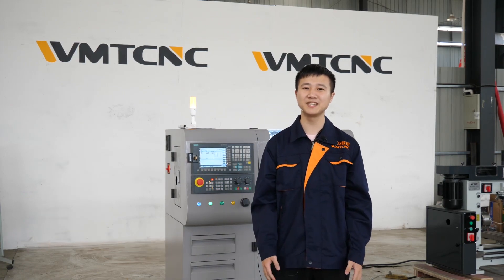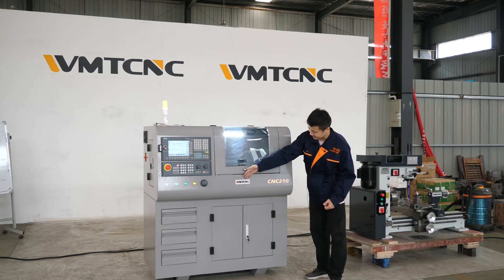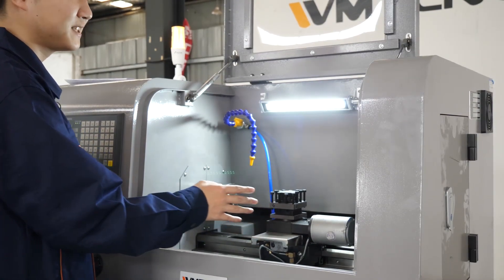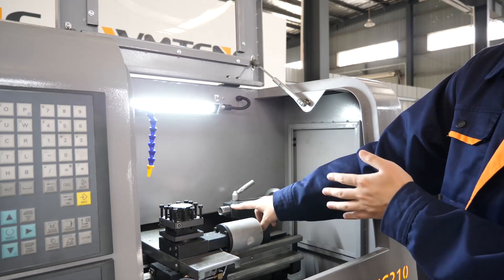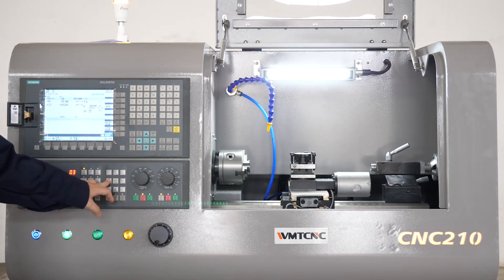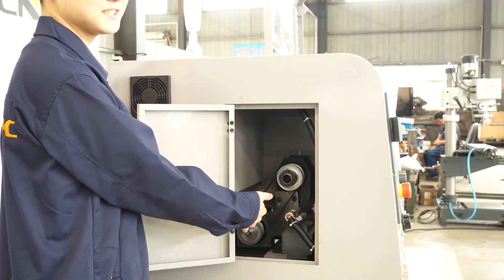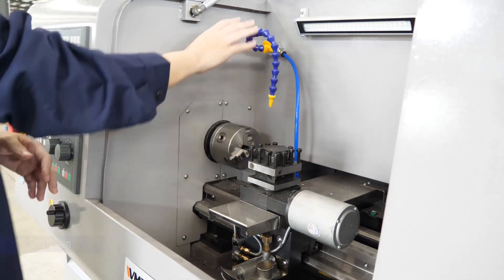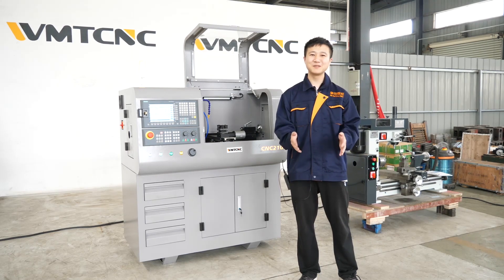How Dose Lathe Machine Work, WMTCNC Small CNC Lathe Machine with Siemens Controller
Modern Mini CNC Lathe for Hobby & Educational Purpose CNC210 original design by WMTCNC
Specification
φ210mm swing over bed
400mm distance between centers
φ26mm spindle bore
MT4 spindle taper
1.2kw servo spindle motor